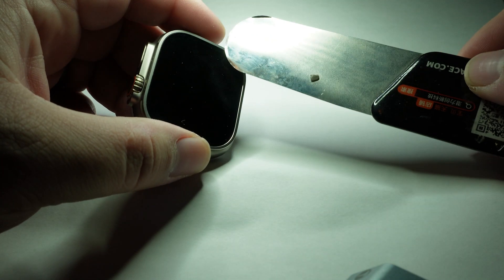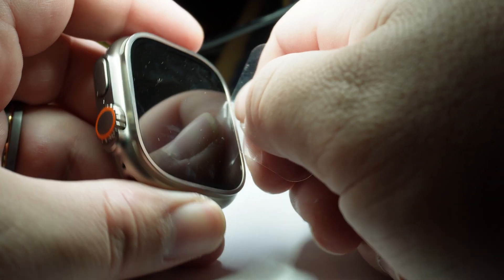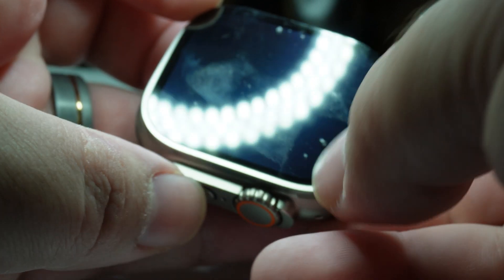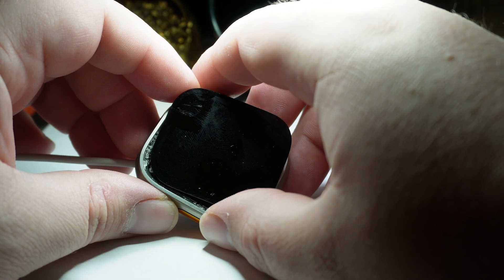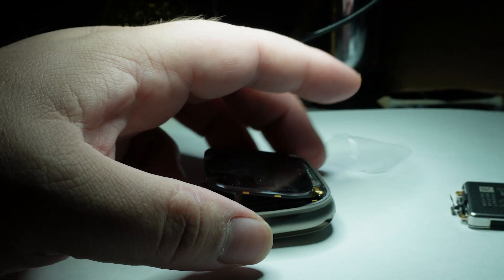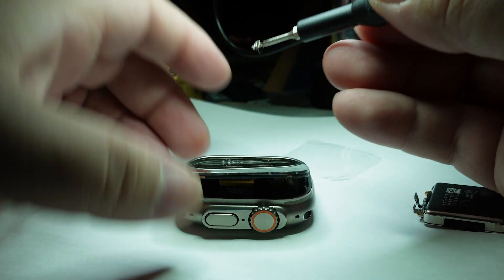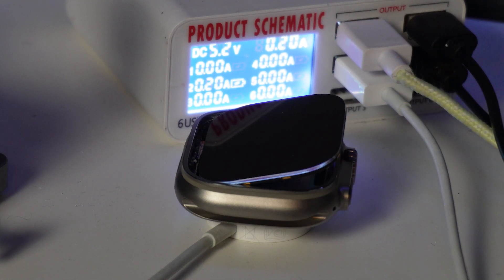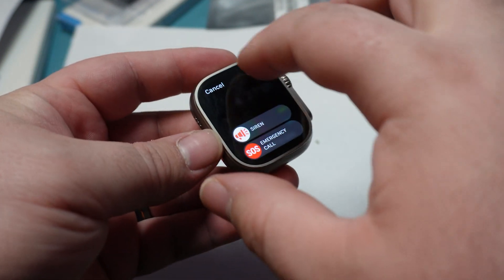Apple Watch Ultra Battery Replacement: Expert Diagnosis & Step-by-Step Guide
In today’s video, we dive into the precise process of diagnosing and replacing the battery in an Apple Watch Ultra. This comprehensive guide is tailored for professional repair technicians, offering a step-by-step breakdown on how to accurately assess battery health and perform a flawless replacement. We’ll cover the essential tools, advanced techniques, and critical safety measures required to confidently handle this intricate repair. Whether you’re an experienced technician or aiming to sharpen your skills, this video provides expert insights and best practices for mastering Apple Watch Ultra battery replacements.